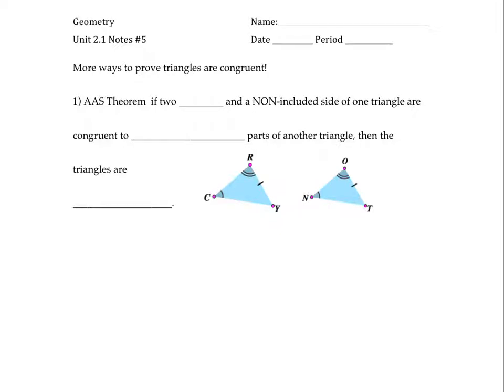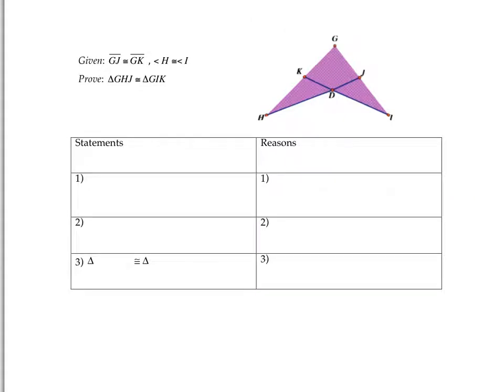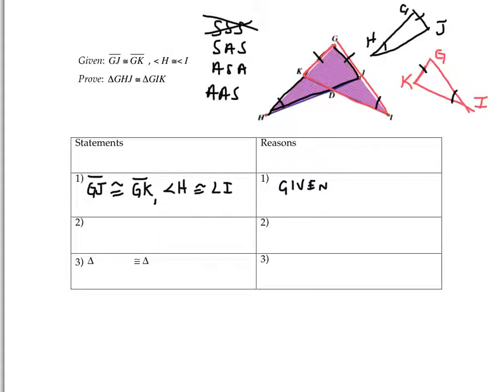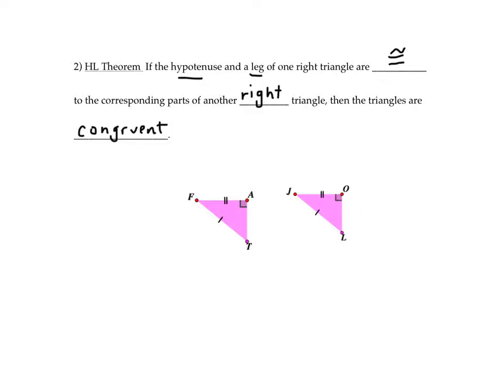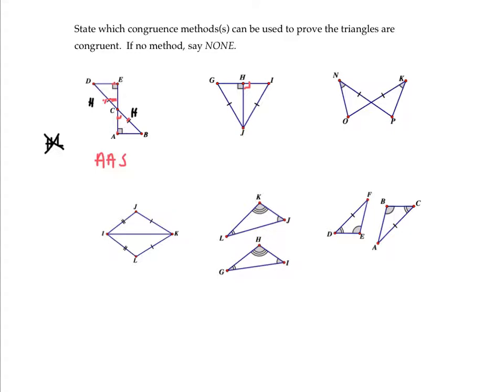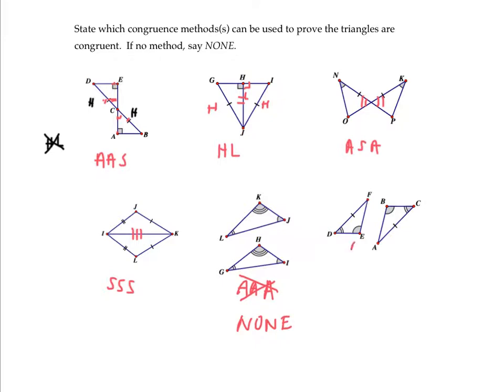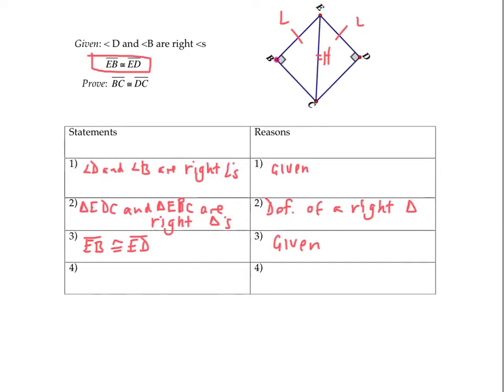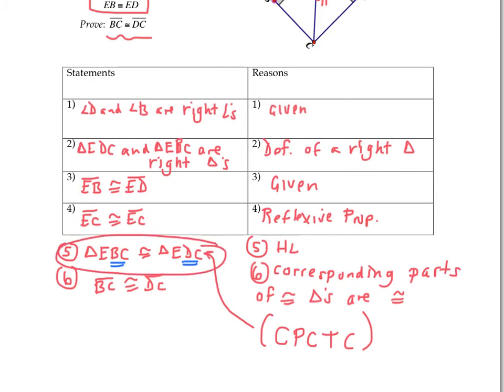Cc geo unit 2 1 notes #5